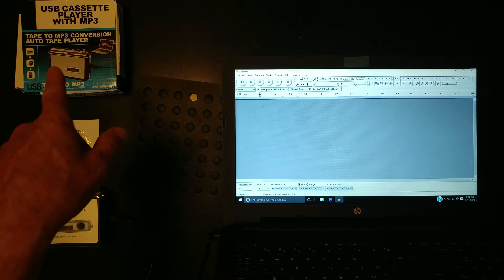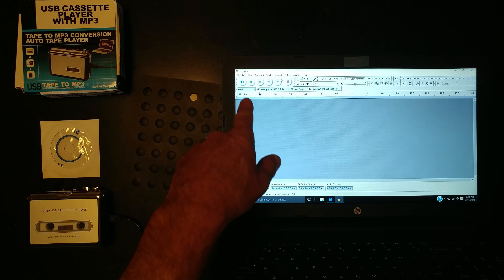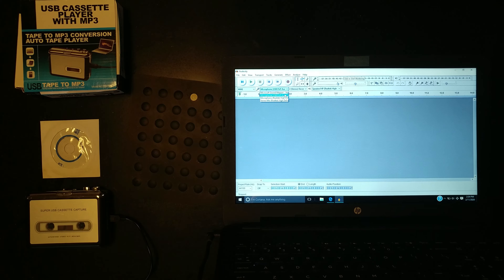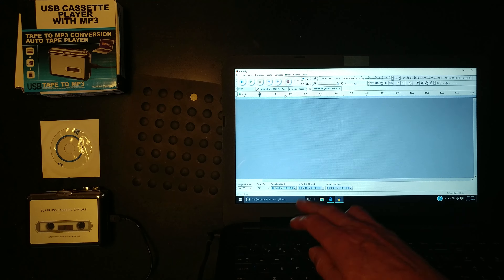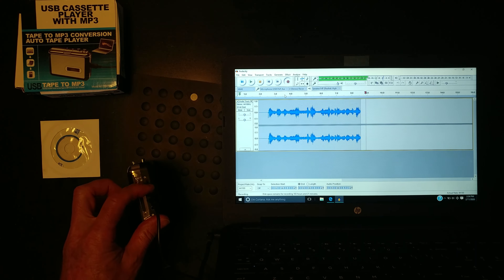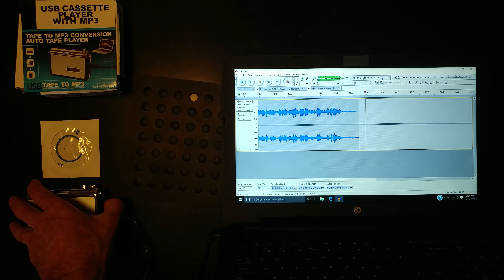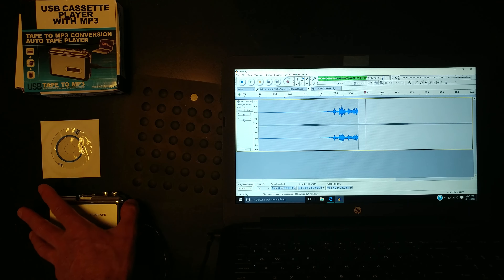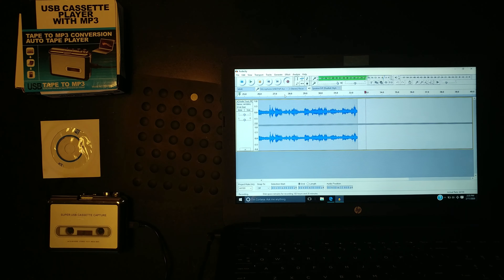HOW TO USE AUDICITY SOFTWARE USING TAPE TO MP3 CONVERSION USB CASSETTE TAPE PLAYER